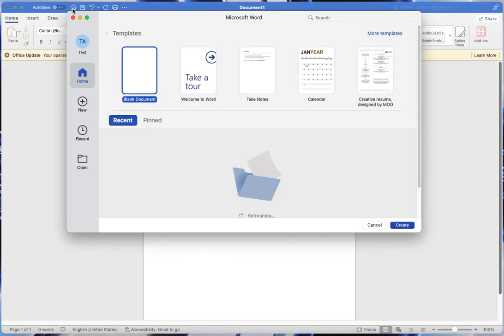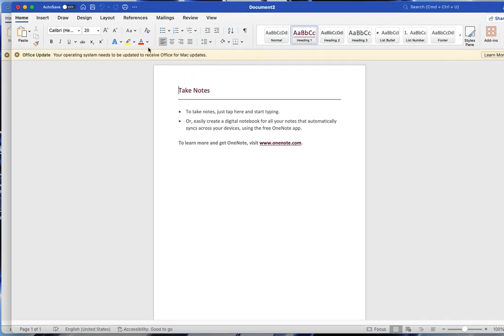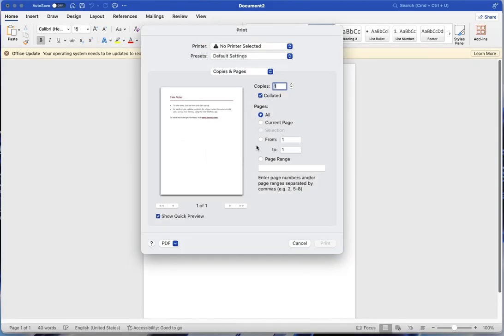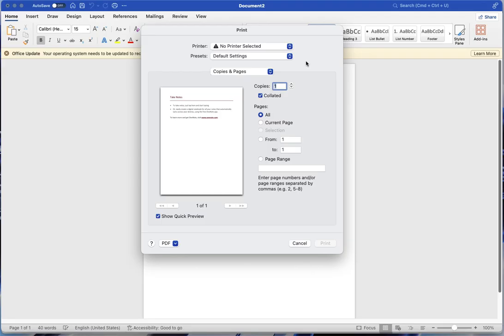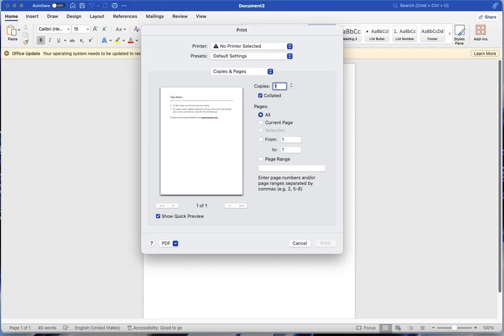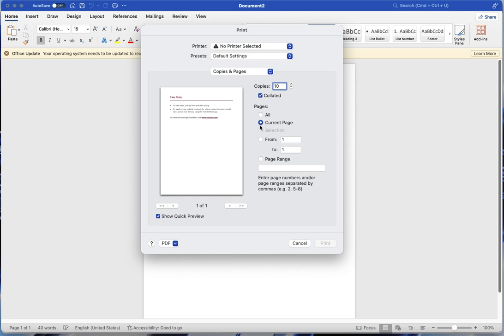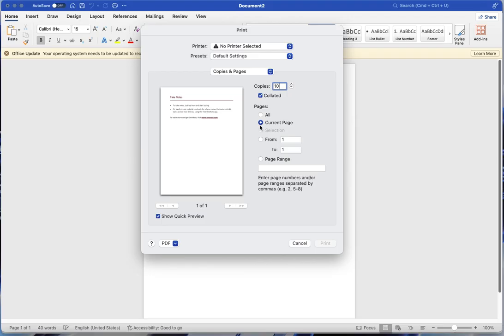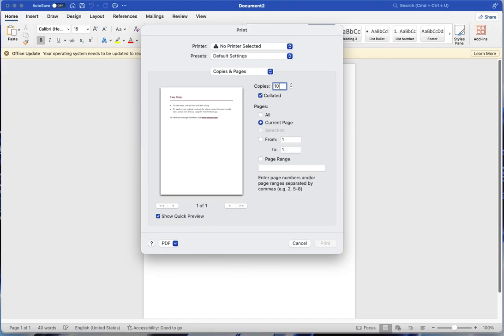How to Print a Document in Microsoft Word 2025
How to Print a Document in Microsoft Word - 2025 🖨️ Quickly print your Word documents with the right settings for professional results every time!

Steps
• Click File → Print or press Ctrl + P (Windows) / Cmd + P (Mac).
• Select your printer → Adjust settings: pages, copies, orientation, paper size.
• Click Print → Confirm to send the document to the printer.
• (Optional) Use Print Preview to ensure layout and formatting are correct before printing.

Timestamps
0:00 (How to Print a Document in Microsoft Word - 2025)
0:05 Open Document
0:15 File → Print
0:25 Adjust Printer & Settings
0:35 Optional: Print Preview & Confirm

Helpful Tips: Use Print Preview To Avoid Mistakes, Adjust Settings For Best Output, Verify Printer Selection

If you find this video on How to Print a Document in Microsoft Word - 2025 helpful, please consider subscribing to the channel so we can continue to bring you amazing troubleshooting tips for your PC!